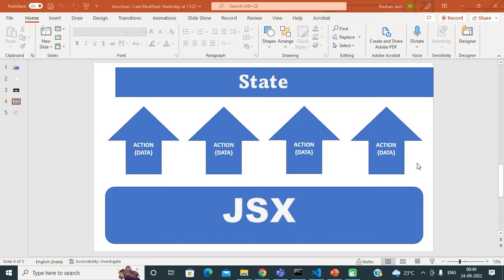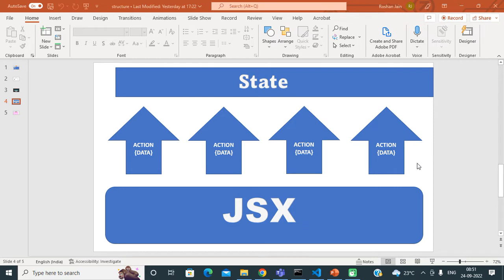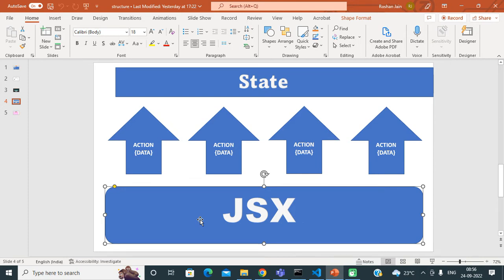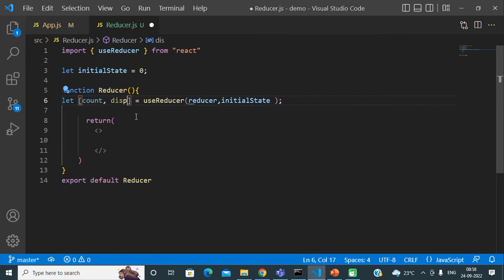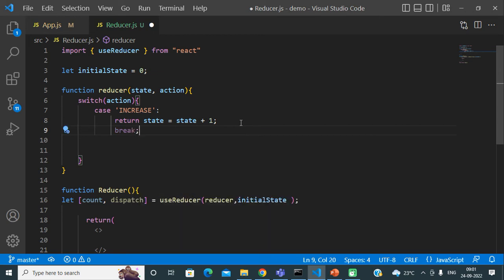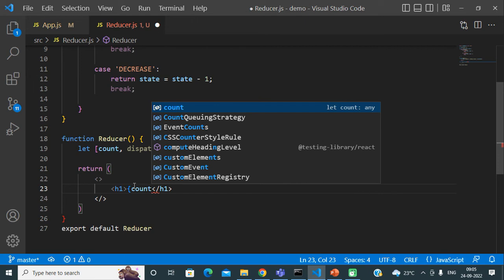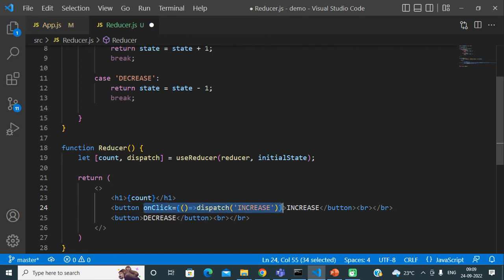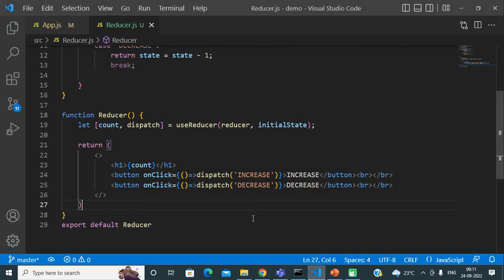useReducer HOOK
use reducer hook is also used to create states in component. We can perform different actions on component state with the help of useReducer function.